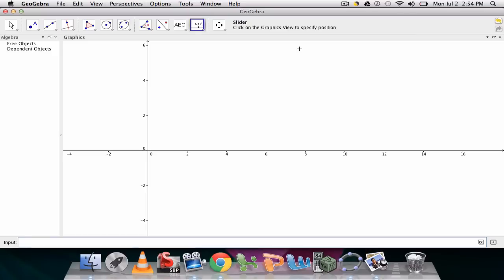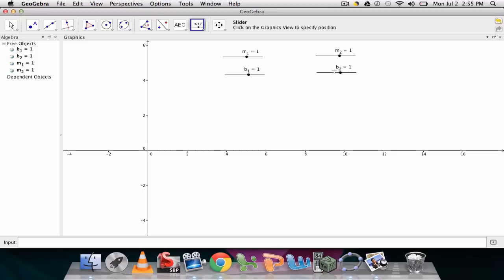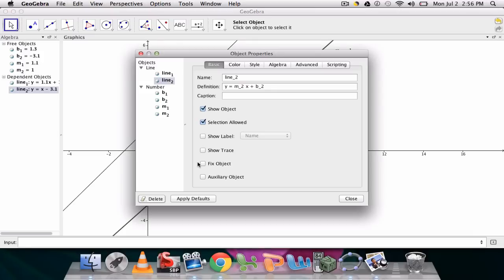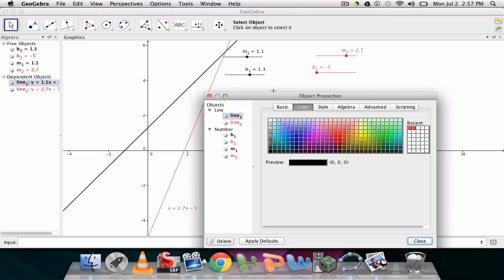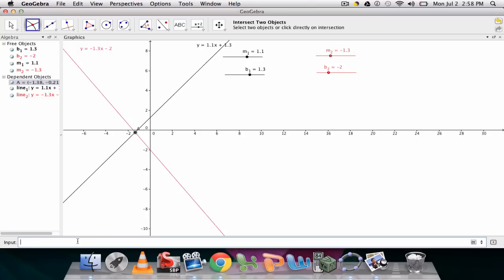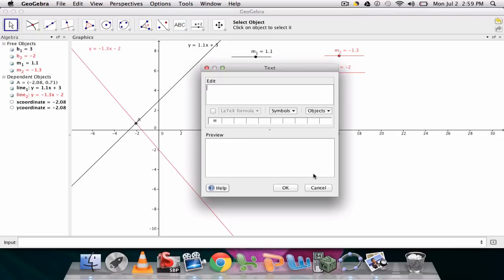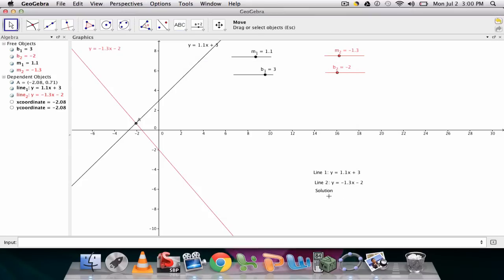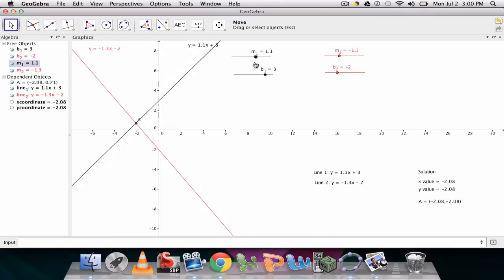Geogebra - Intersections of Lines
in this video, we construct the intersection of two lines